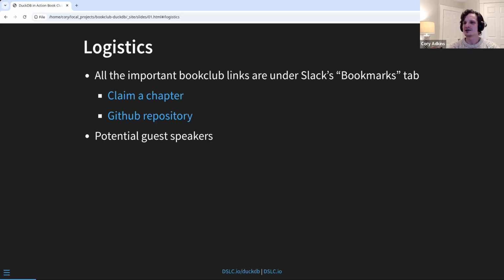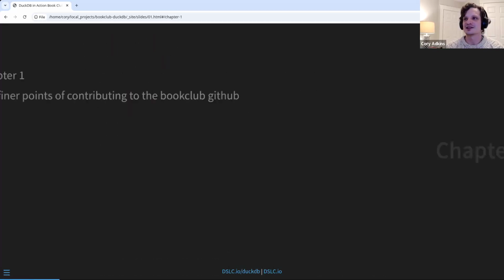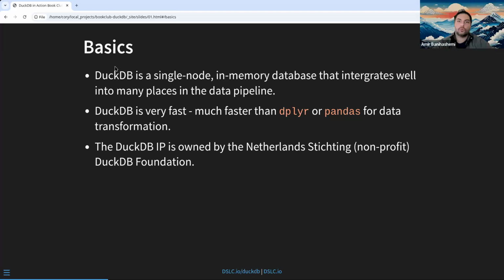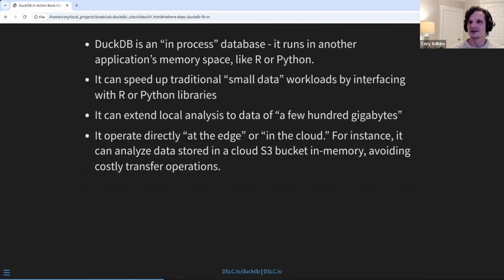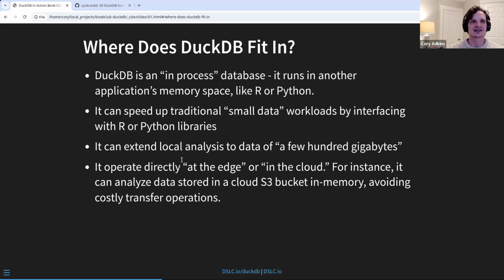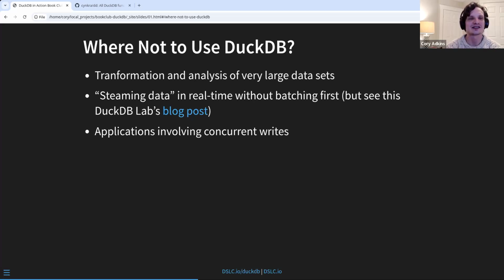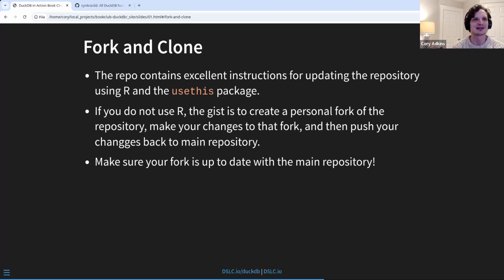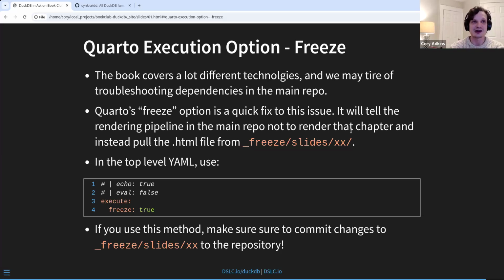DuckDB in Action: Club meetings & An introduction to DuckDB (duckdb01 0 1)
cory kicks off a new cohort and leads a discussion of Chapter 1 ("An introduction to DuckDB") from DuckDB in Action by Mark Needham, Michael Hunger, and Michael Simons on 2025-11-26, to the DSLC duckdb Book Club. Cohort 01